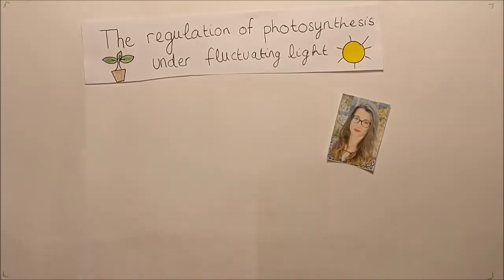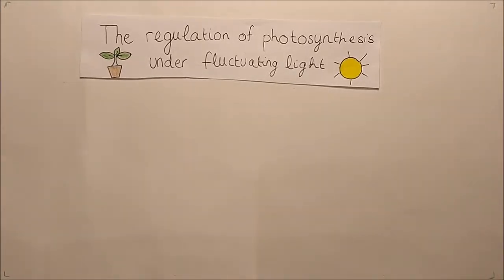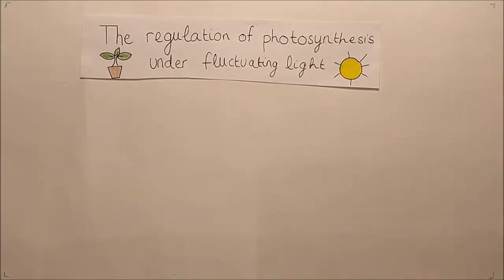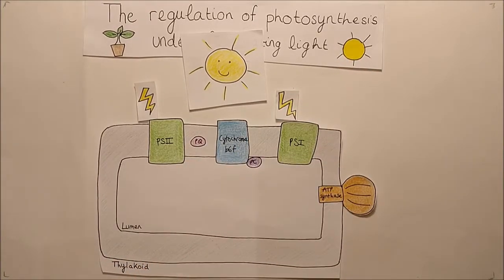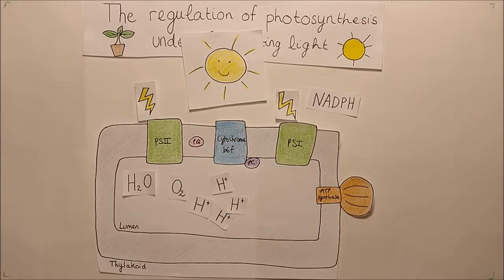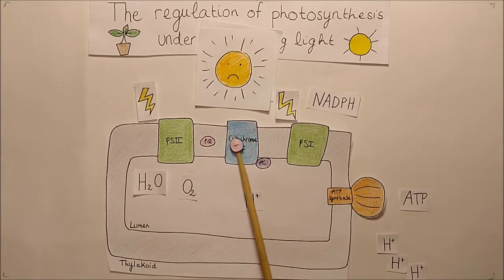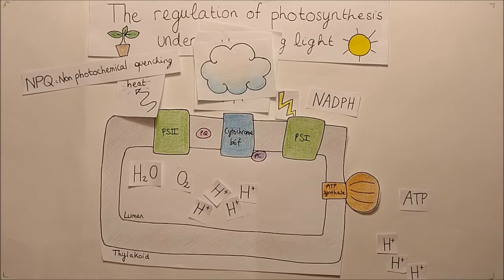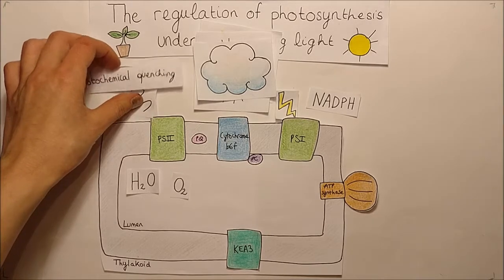Video orianne montulet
Paperslide video on photosynthesis under fluctuating light